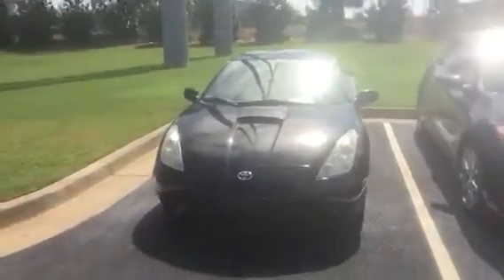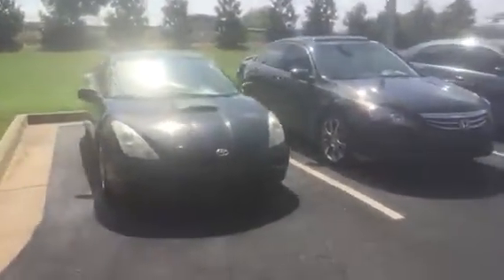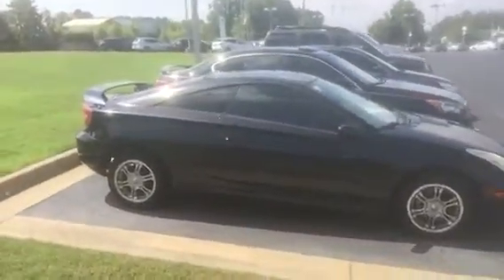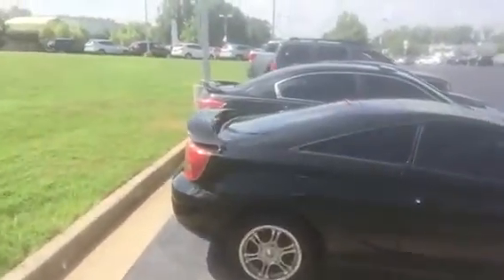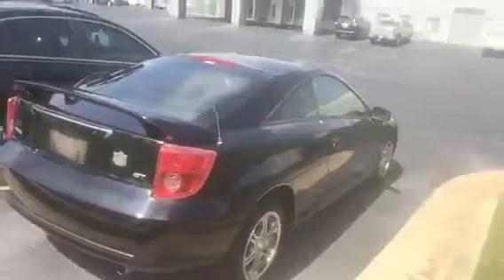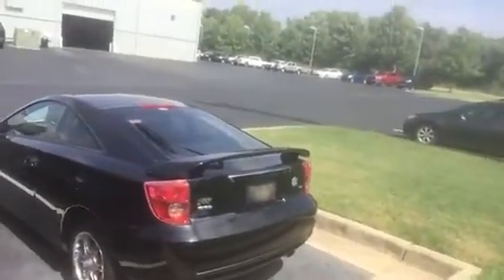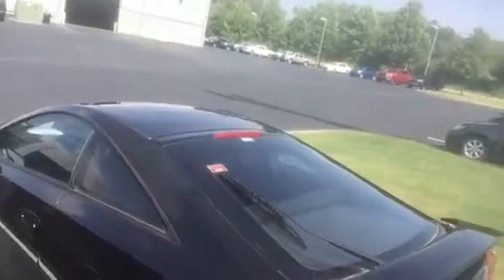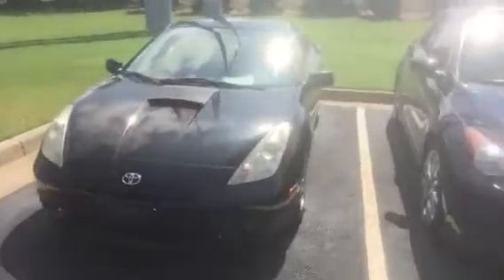Melanie's Celica by Jeff Sargent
2003 Toyota Celica